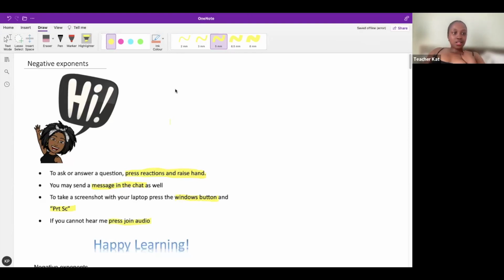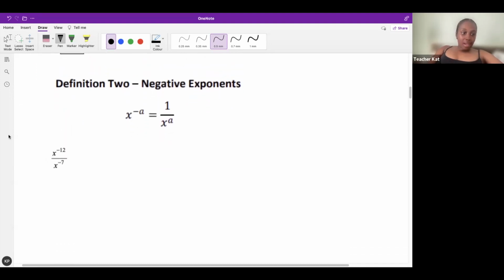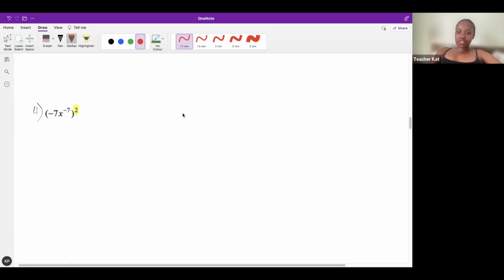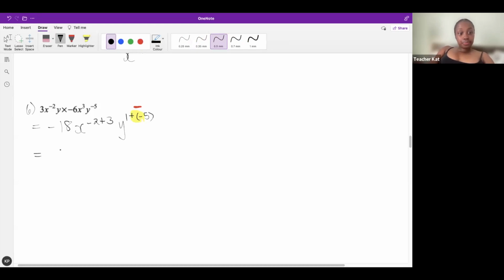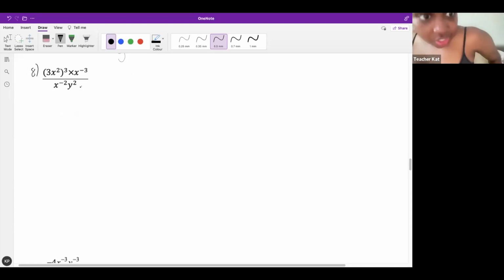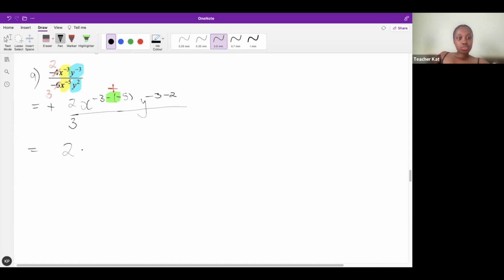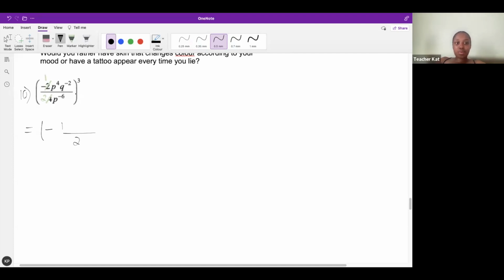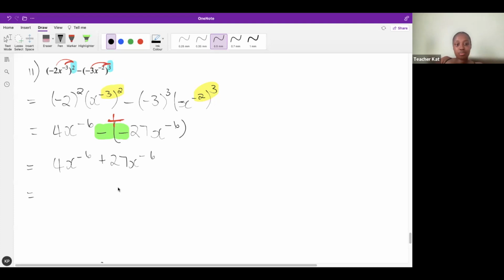Grade 9 - Exponents (negative exponents)